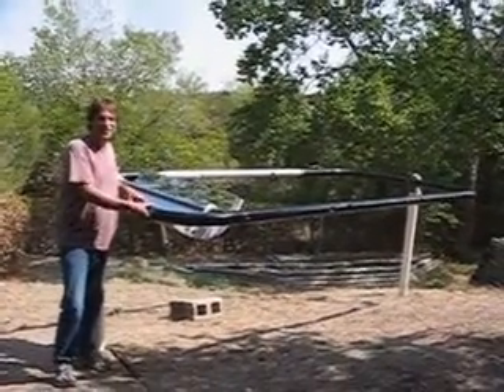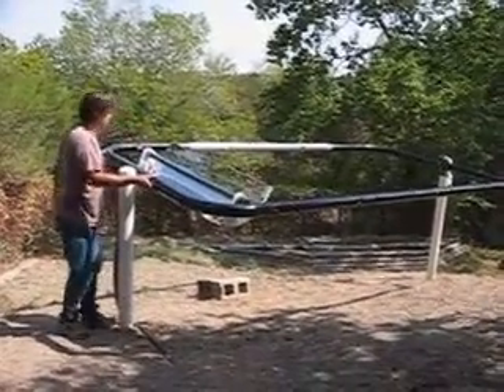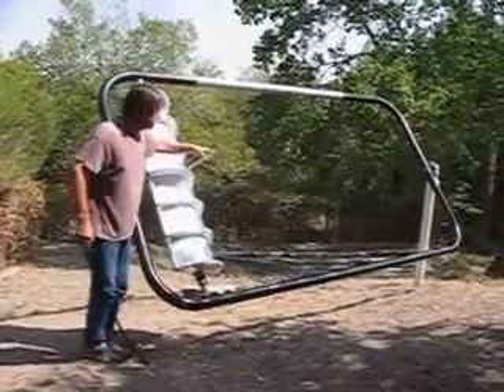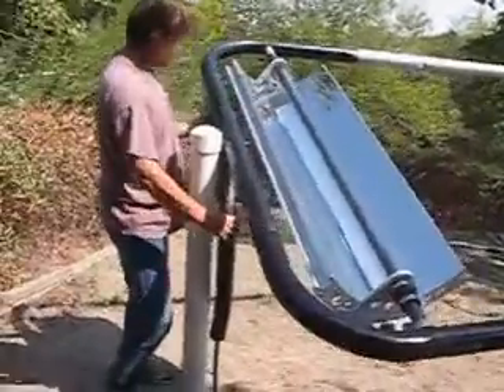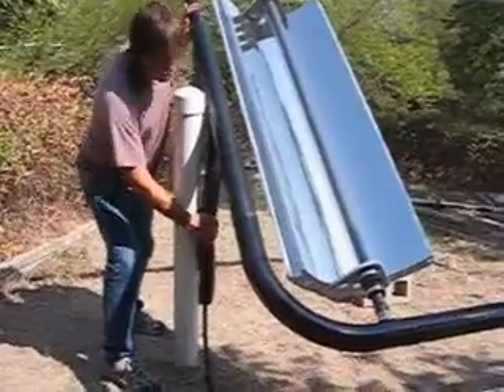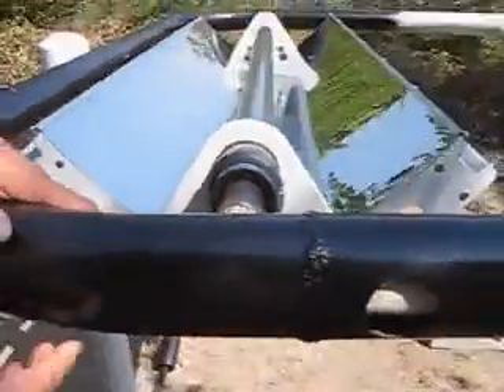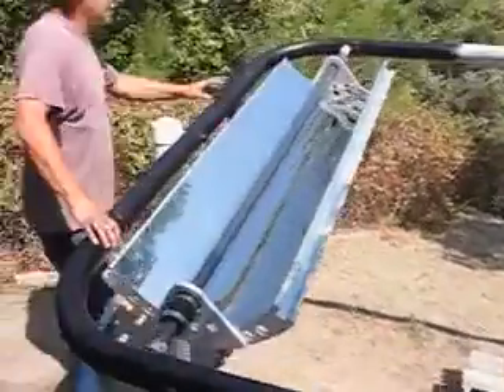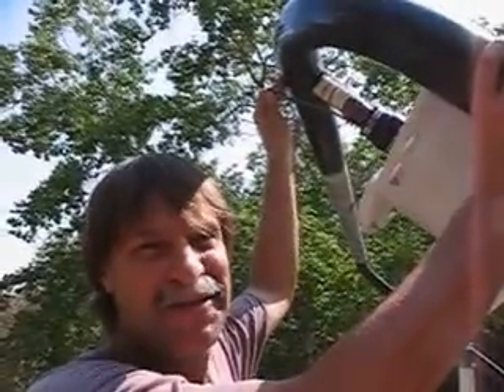solar steam generator home canada